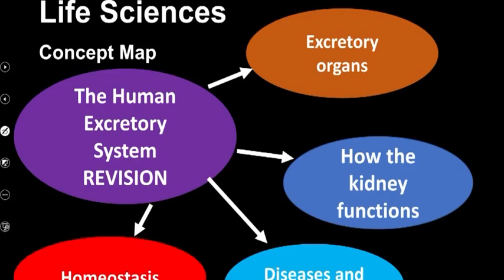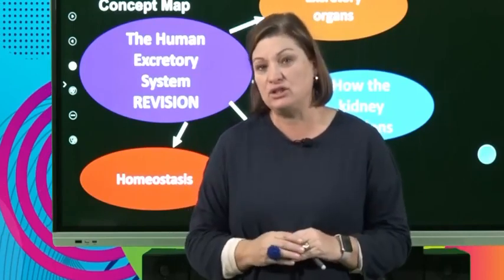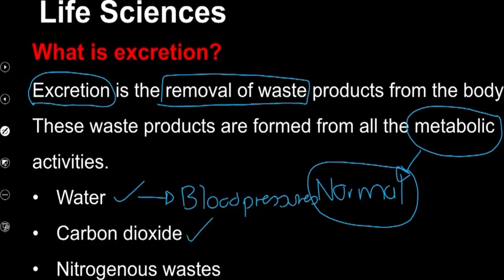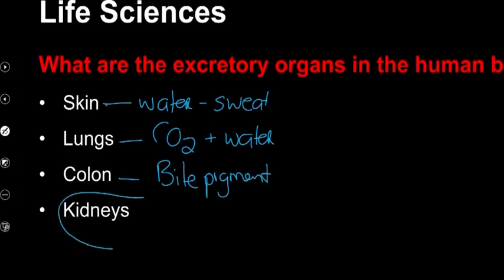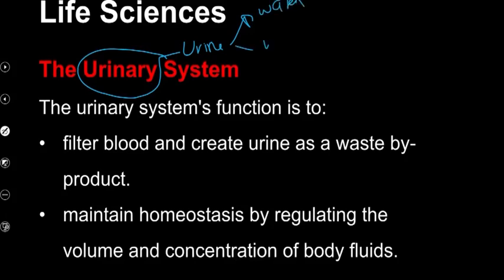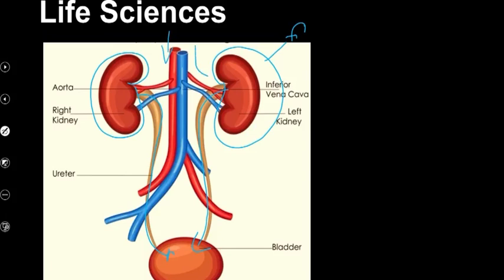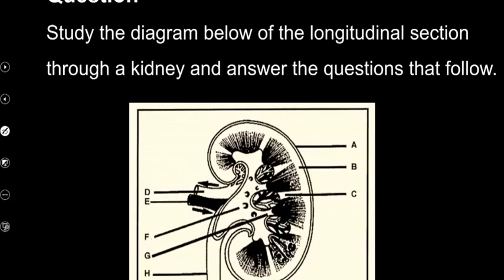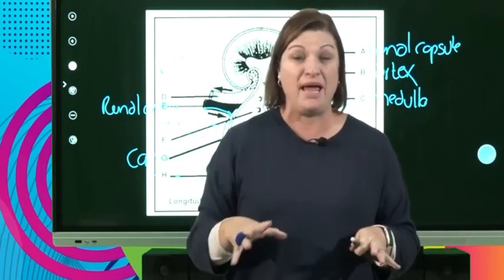Life Sciences Grd 11 The Excretory System In Humans Revision S1